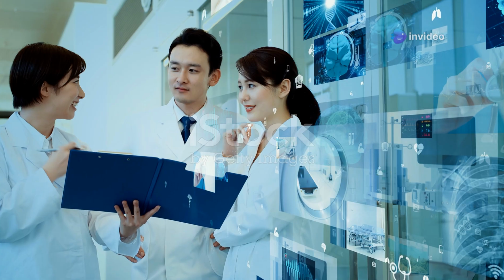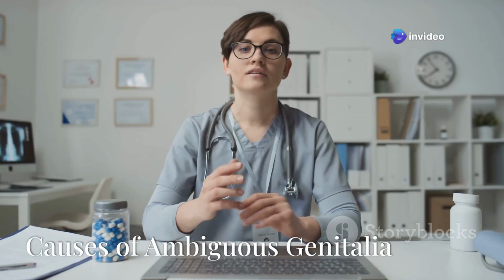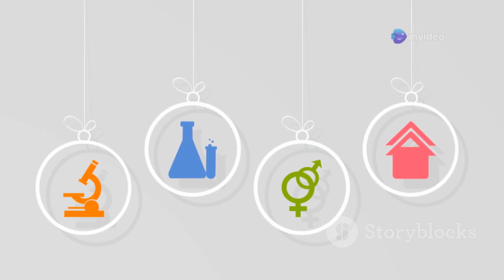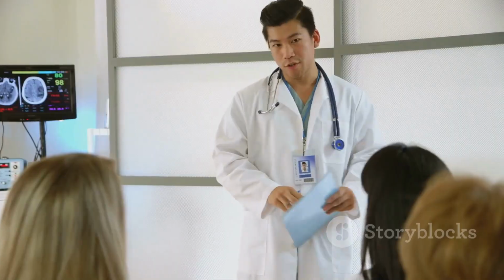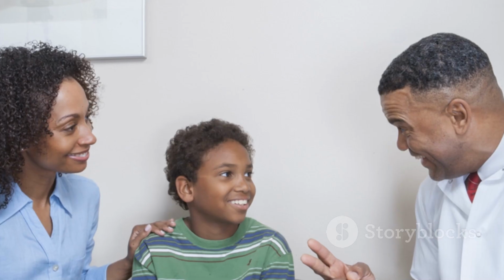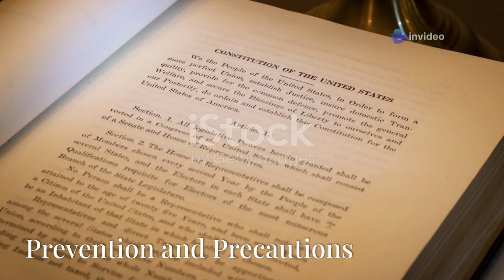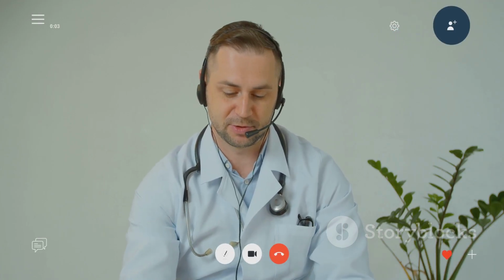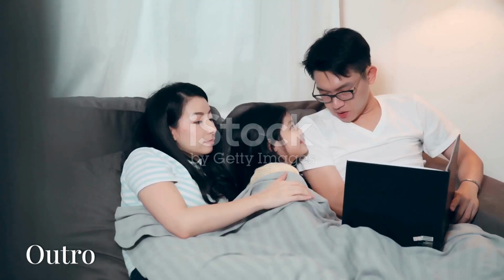Ambiguous Genitalia Explained | Symptoms, Causes & Modern Medical Care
In this video, we delve into the complex topic of ambiguous genitalia, exploring its various aspects.
We'll cover the different types of ambiguous genitalia, their causes, and the risk factors associated with this condition. Learn how medical professionals diagnose ambiguous genitalia and the preventive measures that can be taken.
We'll also discuss the importance of awareness and understanding for affected individuals and their families.

Join us for this informative journey as we aim to shed light on a subject that is often misunderstood.

OUTLINE:

00:00:00 Intro
00:00:31 What is Ambiguous Genitalia?
00:01:10 Types of Ambiguous Genitalia
00:01:43 Causes of Ambiguous Genitalia
00:02:23 Risk Factors for Ambiguous Genitalia
00:03:05 Diagnosing Ambiguous Genitalia
00:03:37 Prevention and Precautions
00:04:16 Importance of Awareness and Understanding
00:04:38 Outro